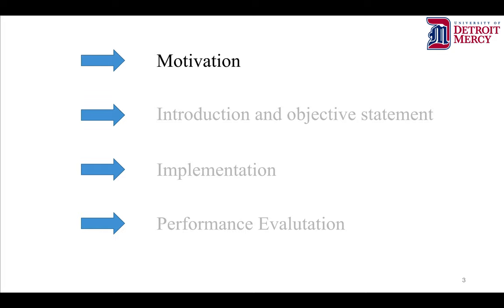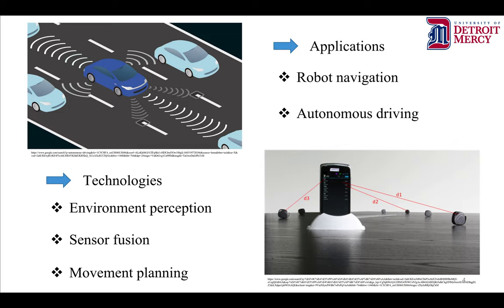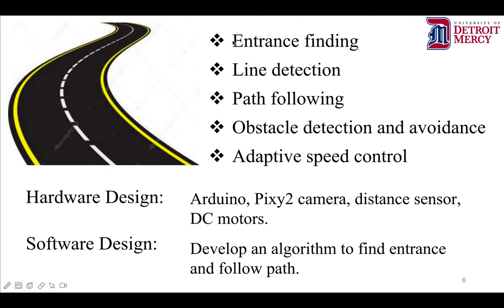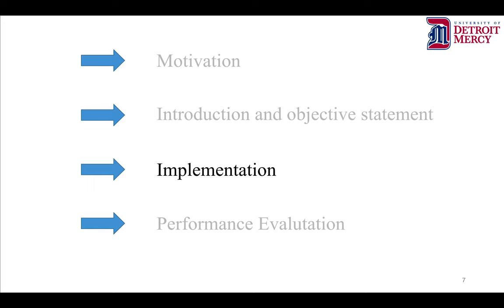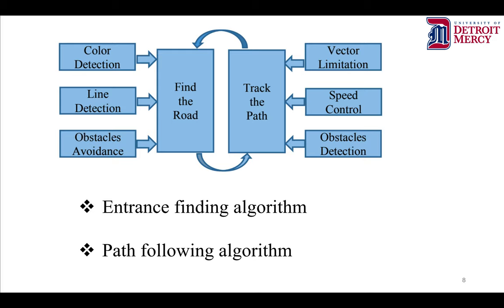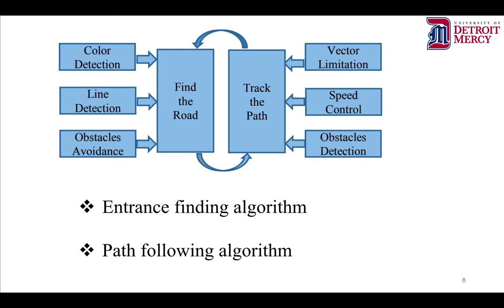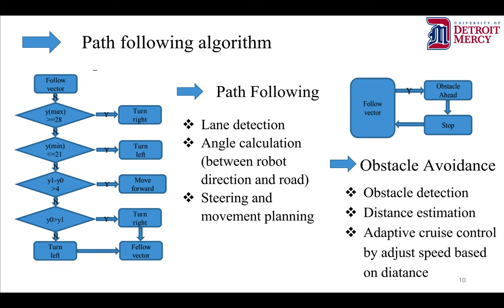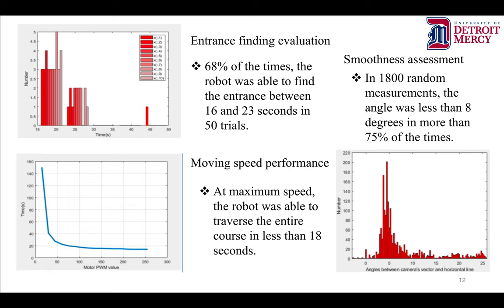Automated path tracking robot based on Pixy2 camera (Modify)